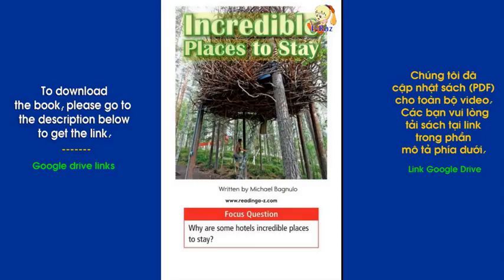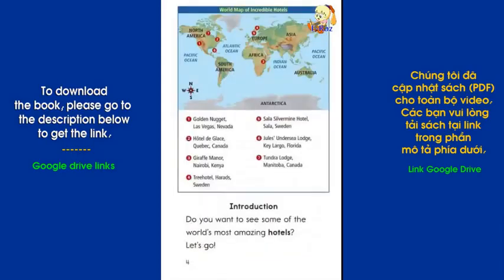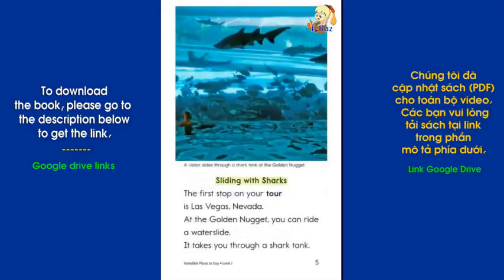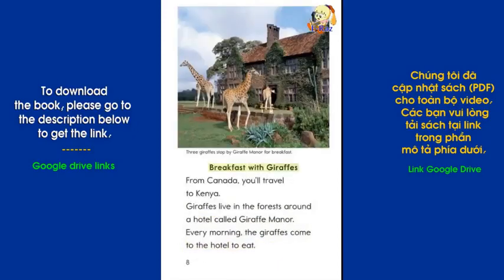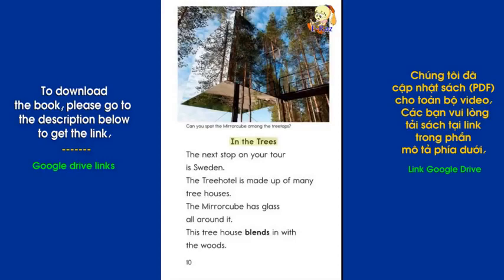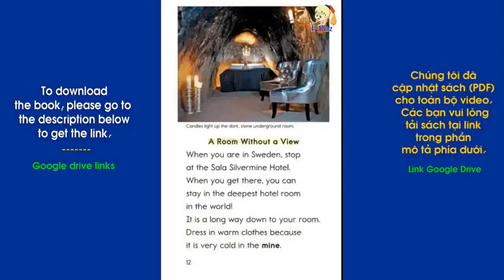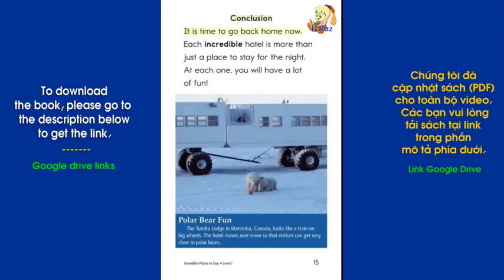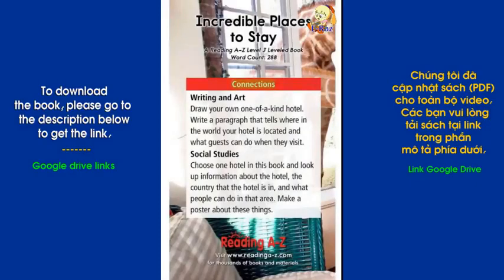Reading AZ Level J Incredible Places to Stay